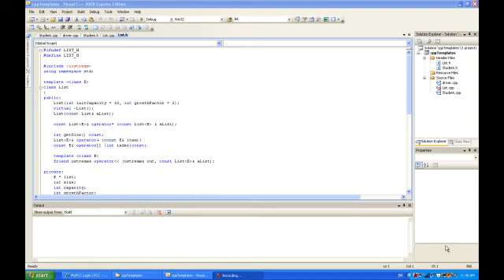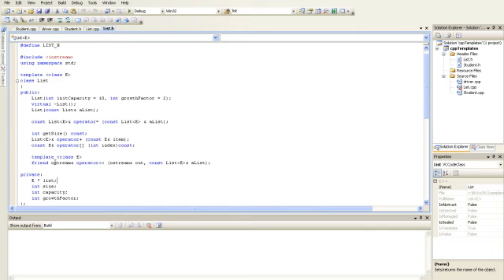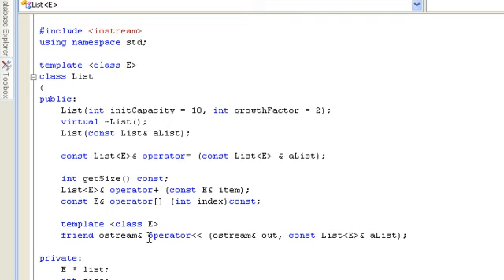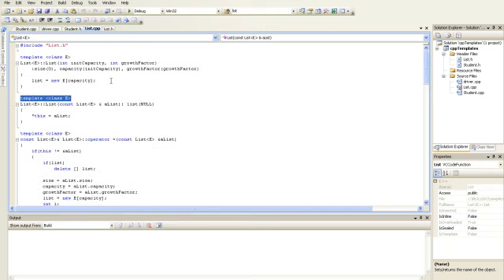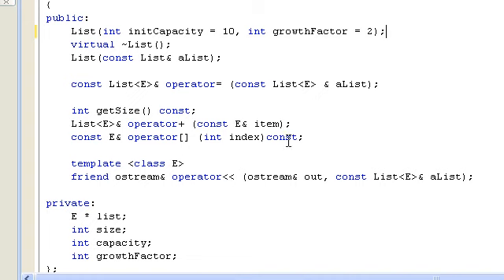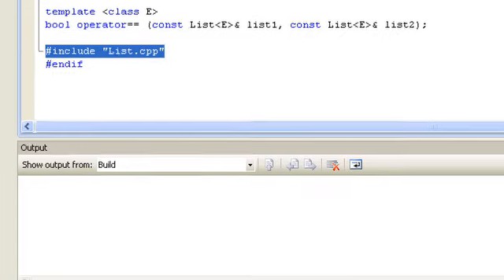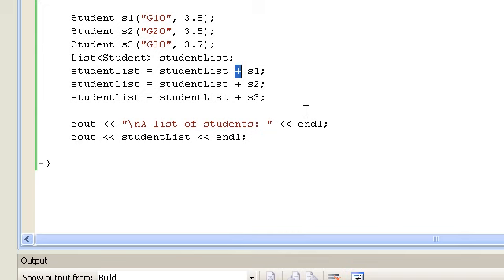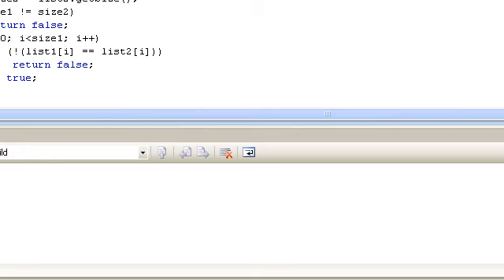cpptemplate (Week 10)